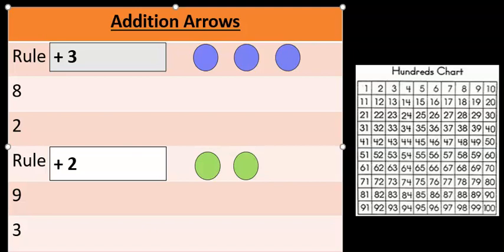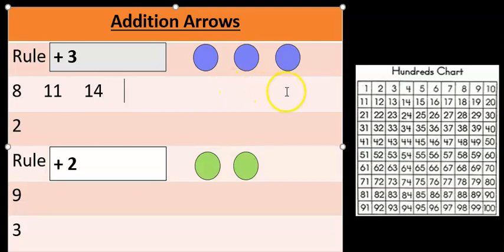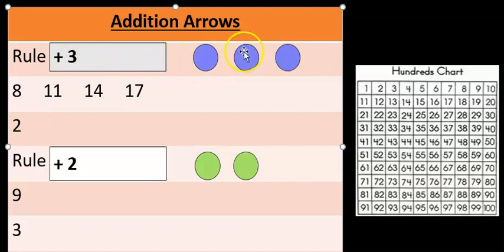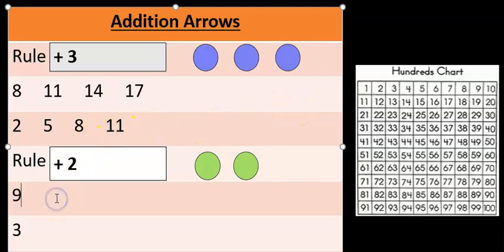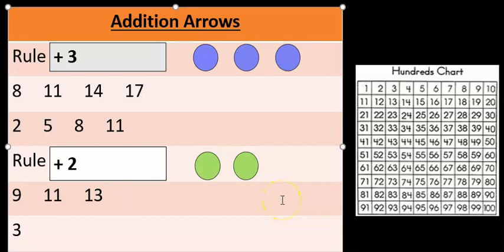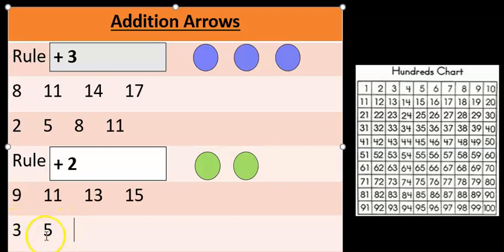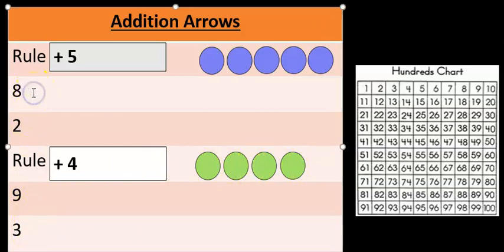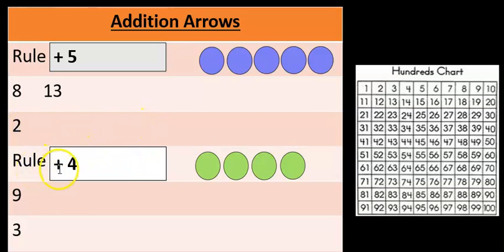Math -- December 17, 2020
First Grade Math Lesson -- "Addition Arrows/Repeated Addition"